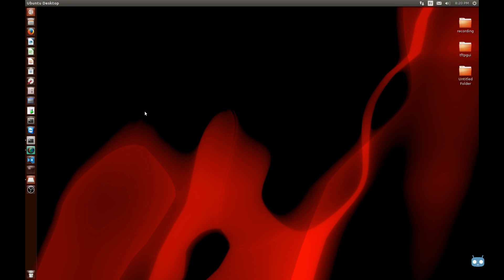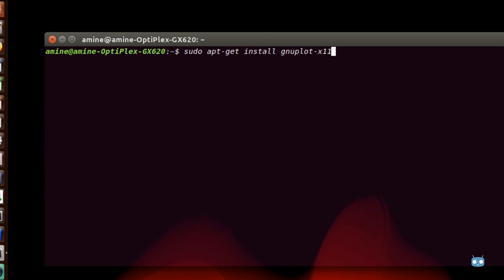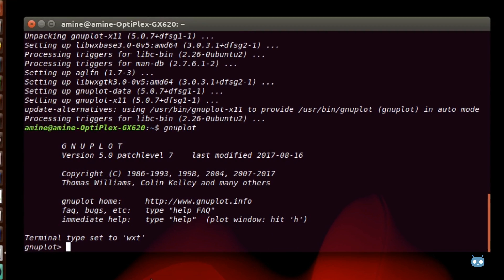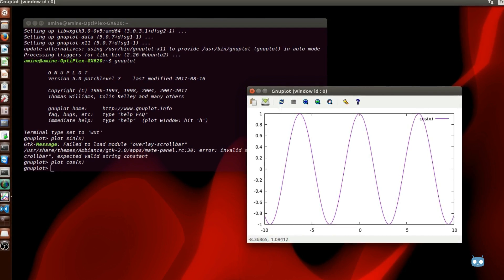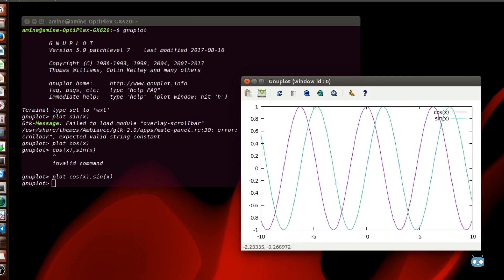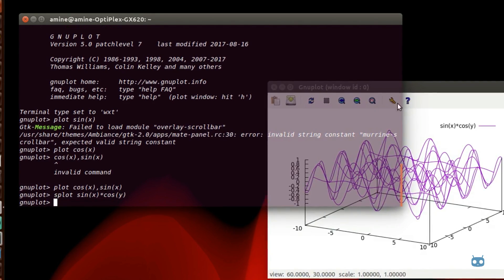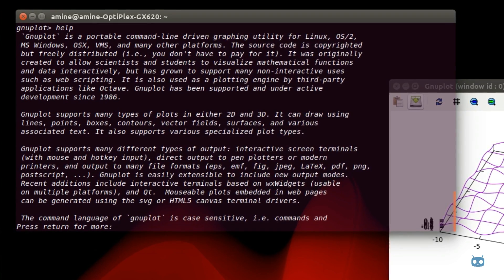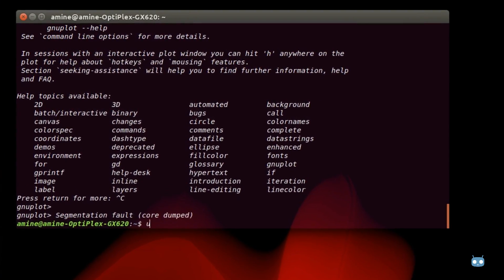Linux How To Draw 2D & 3D Graphics Using The Command Line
Gnuplot is a portable command-line driven graphing utility for Linux, OS/2, MS Windows, OSX, VMS, and many other platforms.

Gnuplot supports many different types of 2D and 3D plots.
Gnuplot has been supported and under active development since 1986.
gnuplot can produce output directly on screen, or in many formats of graphics files, including Portable Network Graphics (PNG), Encapsulated PostScript (EPS), Scalable Vector Graphics (SVG), JPEG and many others.
The gnuplot core code is programmed in C.